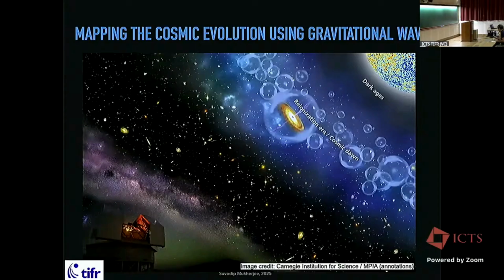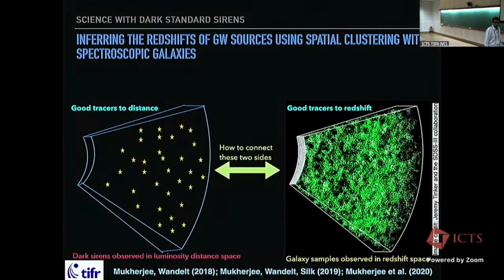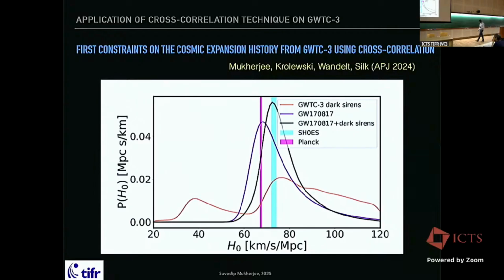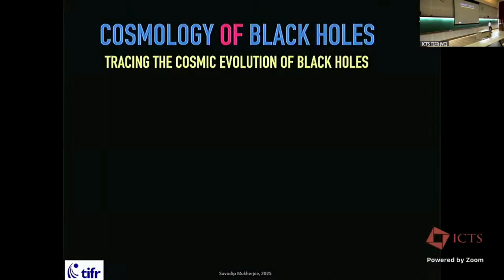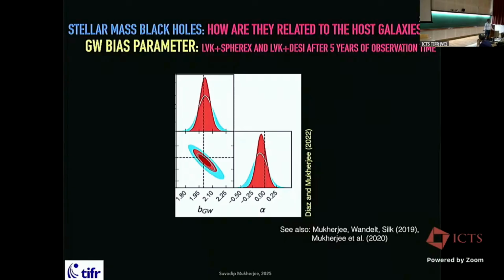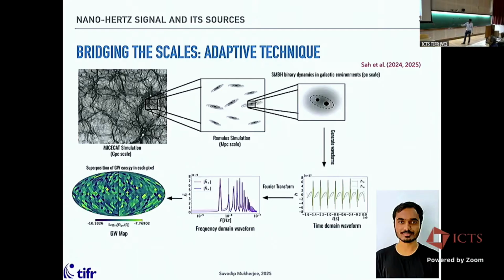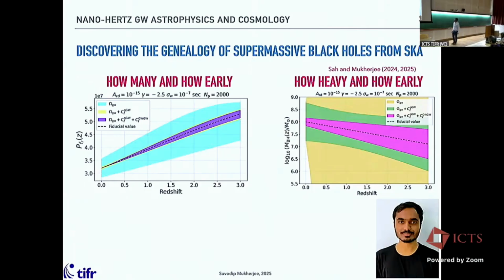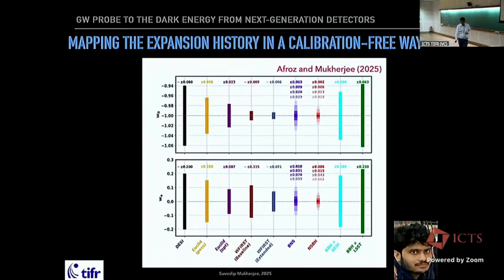Gravitational Wave Cosmology by Suvodip Mukherjee